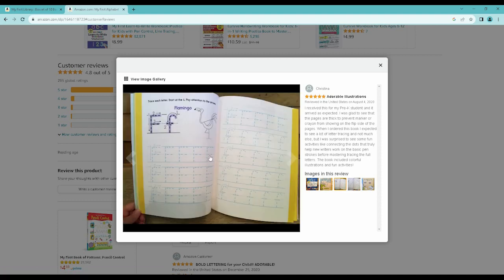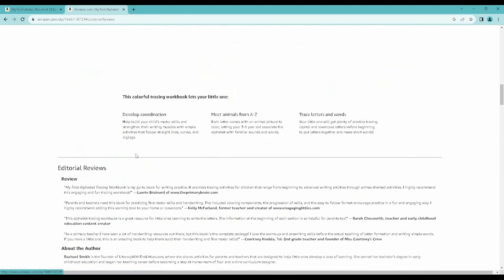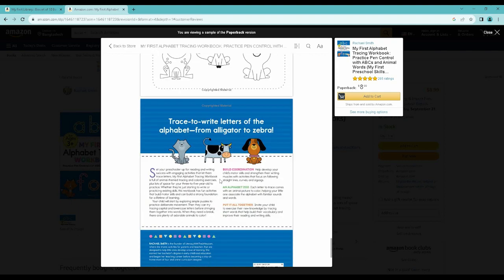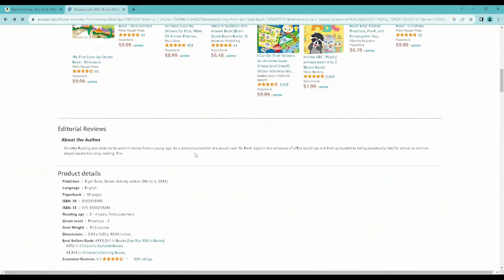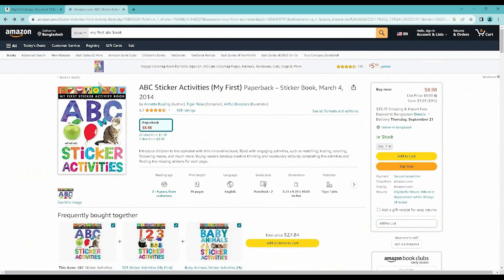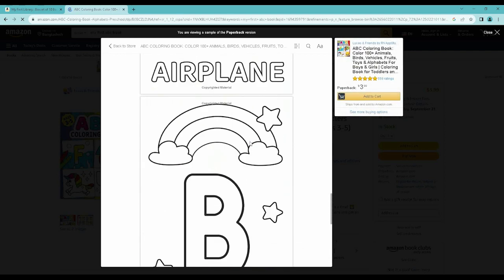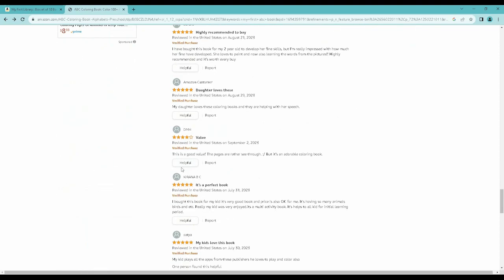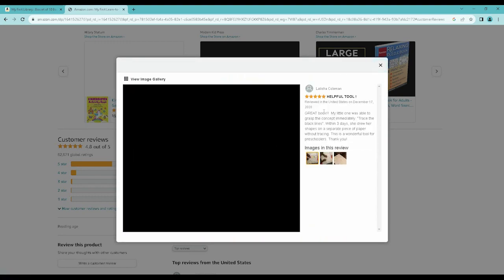Creative Book Interior Designs Ideas - KDP Amazon Tutorial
Welcome to our YouTube video on creative book interior designs for KDP Amazon! In this insightful tutorial, we will guide you on how to enhance your reader experience by incorporating unique and captivating interior layouts into your self-published books. Are you an aspiring author or a self-publishing enthusiast looking to add an extra touch of professionalism to your books? Look no further! Our team of experts has compiled a fantastic collection of interior ideas that will grab your readers' attention and elevate their reading experience to new heights. From visually appealing chapter layouts to captivating fonts, we explore various techniques that can truly make your book stand out. We understand that the interior design of a book holds immense value and can greatly impact your readers, and that's why we've dedicated this video to help you create a memorable and engaging experience for them. By leveraging these creative book interior designs, you will not only keep your audience hooked but also leave a lasting impression that will keep them coming back for more. With our step-by-step instructions and practical tips, you'll gain the confidence to design compelling pages that enhance the overall quality of your self-published books. Join us on this journey as we dive into the world of book interior designing and explore ways to effectively utilize the available resources and tools on KDP Amazon. Ensure that your readers are fully immersed in your story and captivated by the seamless reading experience you provide. Don't miss this opportunity to gain insights into the art of creating attention-grabbing book interiors. Let's kickstart your journey towards creating visually stunning and reader-engaging book interiors on KDP Amazon!